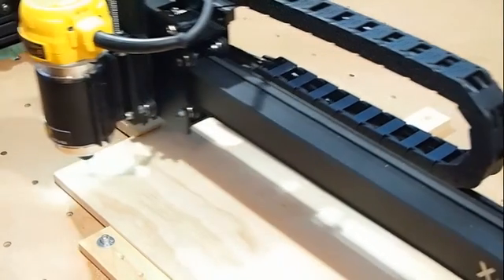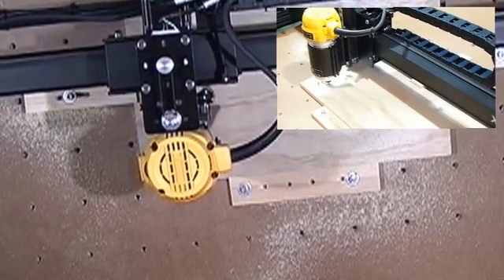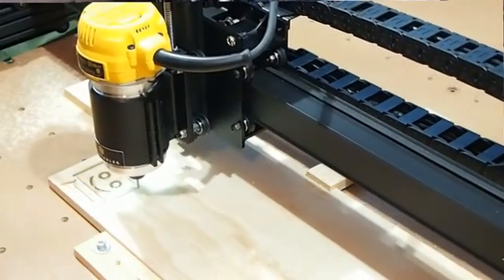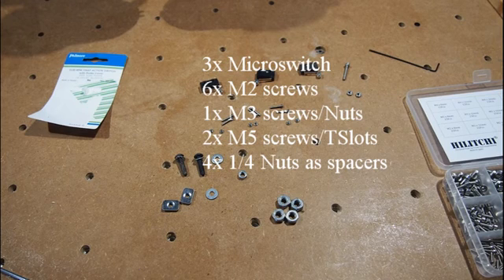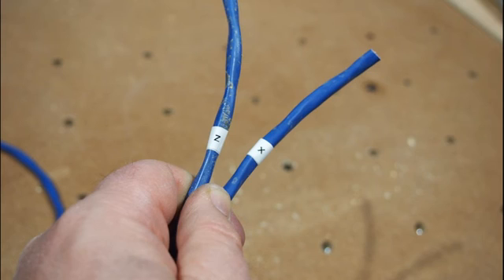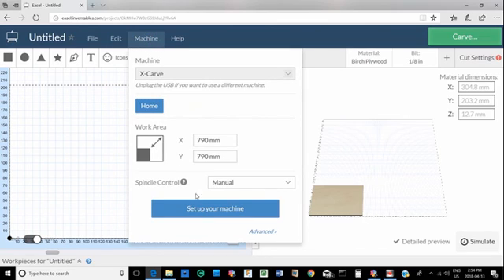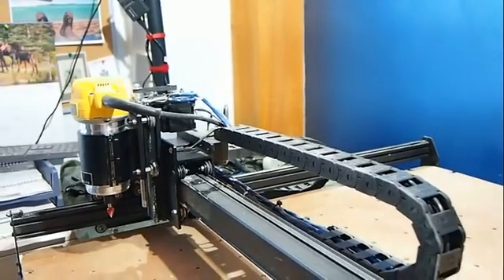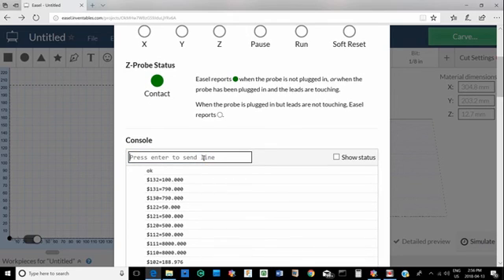CNC - Adding Homing switches to an X Carve Router CNC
How to add Homing switches to an X-Carve CNC and why you need them.  Step by step instructions. Difference between homing switches and limit switches.

for Custom carved wood signs for house, cottage or trailers